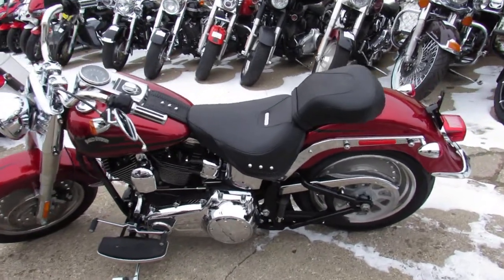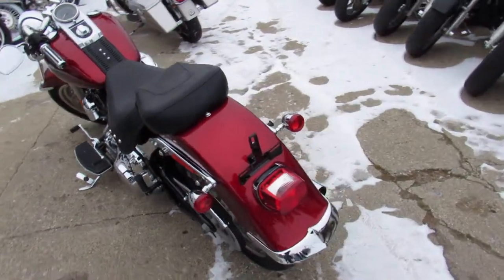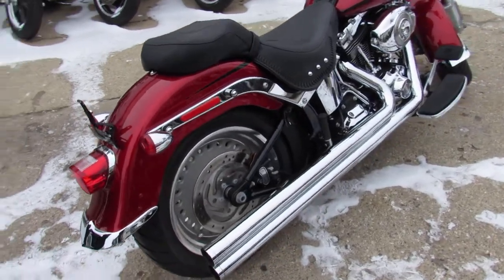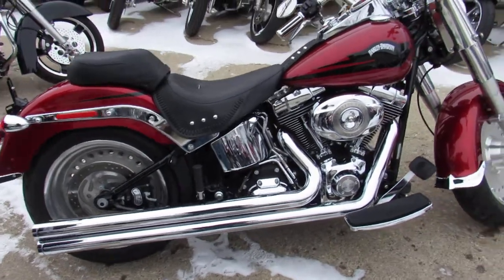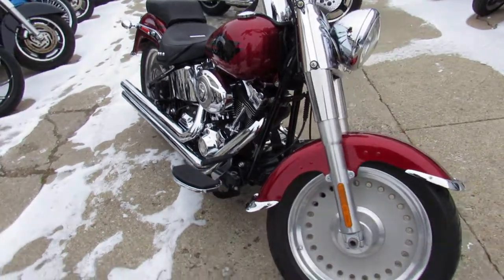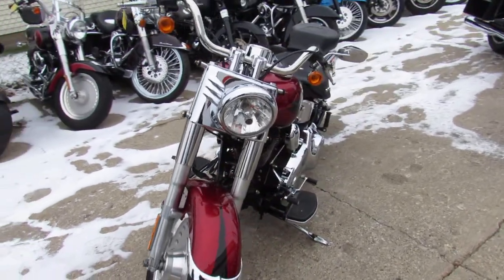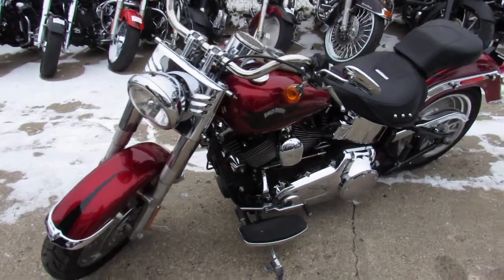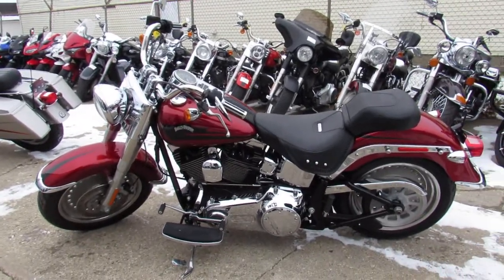Used 2008 Harley Fat Boy for sale in Michigan U4343